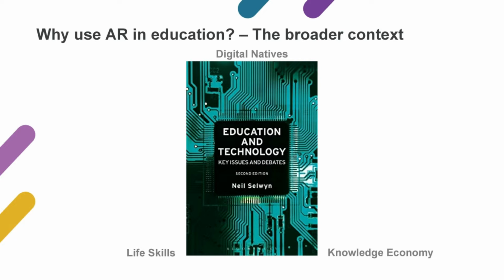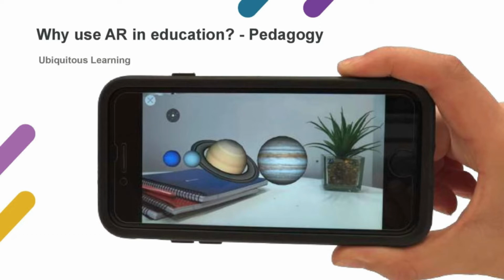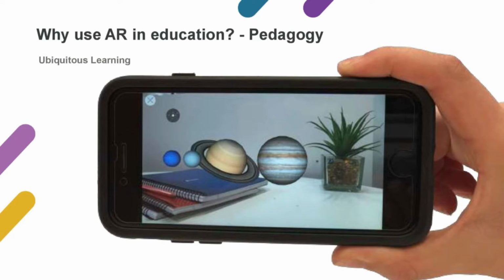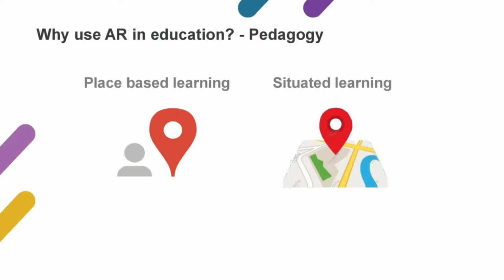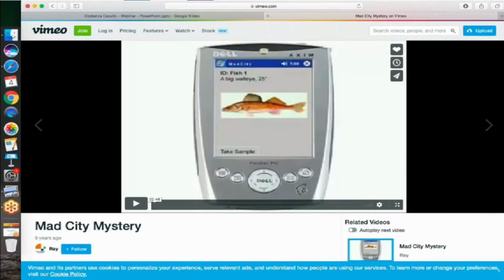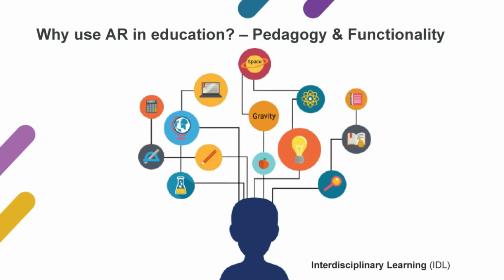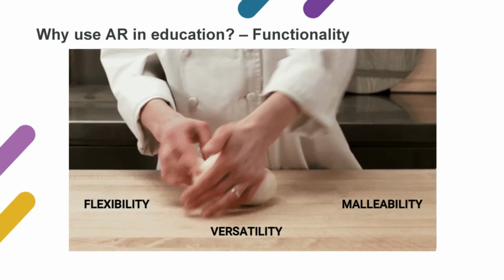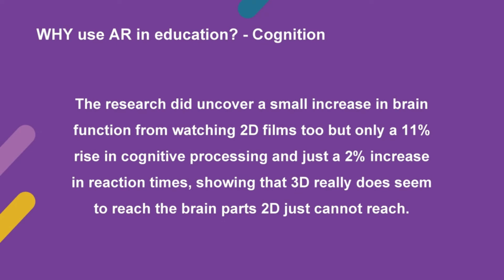AR in Education | Transform Your Students Learning Experience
Augmented Reality in education could be one of the most exciting developments in learning for many years. By using augmented reality systems, learners interact with the 3D information, objects and events.

Watch this tutorial by our Digital Instructor Costanza Casullo to understand how AR can be a powerful learning tool in the future.